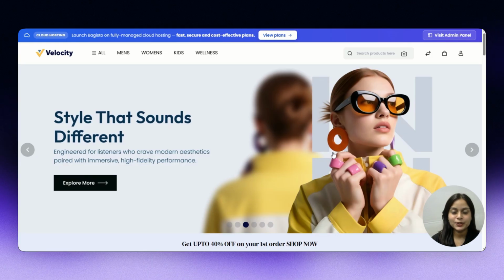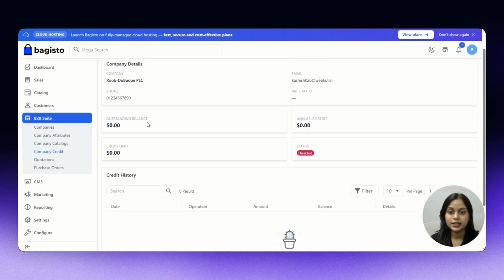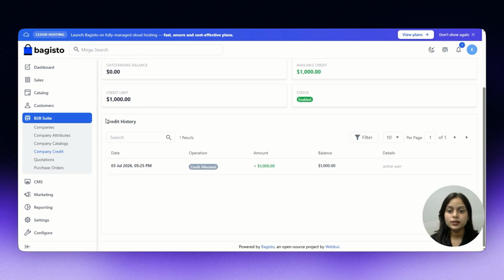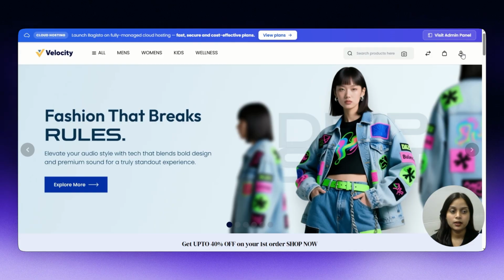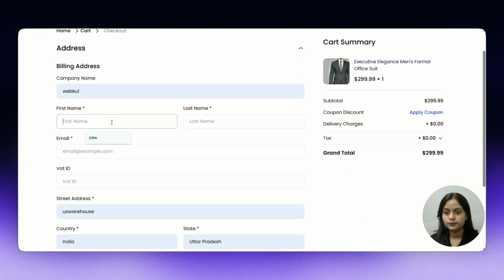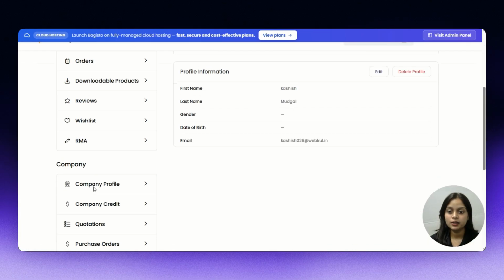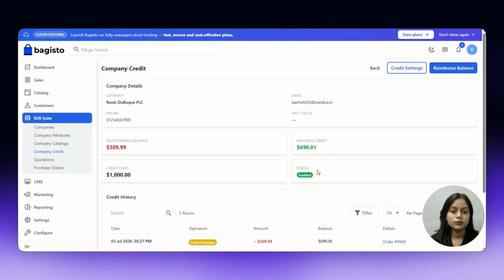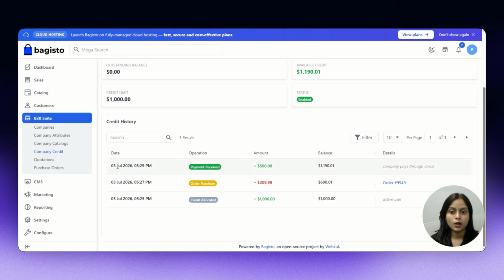Buy Now, Pay Later for B2B Buyers | Bagisto B2B eCommerce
Learn how Bagisto's Company Credit feature helps businesses offer flexible payment terms to trusted B2B customers.

 Administrators can assign credit limits, monitor outstanding balances, record repayments, and maintain a complete credit history, while company members can conveniently place orders using the Pay By Credit payment method.

🚀 In this video, you'll see:

Enable Company Credit
Assign Credit Limits
Manage Company Credit Settings
Pay By Credit at Checkout
Record Company Payments
View Credit History
Track Outstanding & Available Credit

Whether you're building a wholesale marketplace or a B2B eCommerce platform, Company Credit helps streamline credit management and improve customer purchasing flexibility

Timestamps:

0:00-0:20 Introduction
0:21-4:52 Assign credit limit
4:53-5:09 Outro